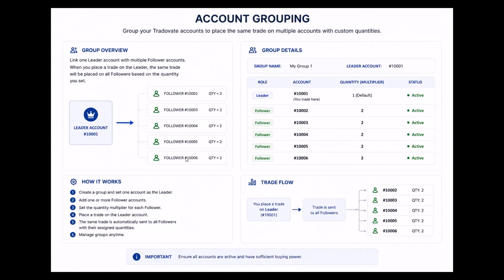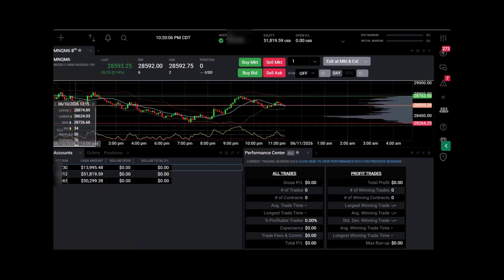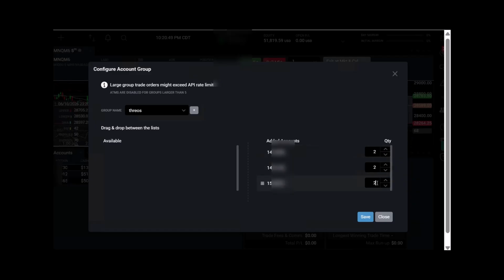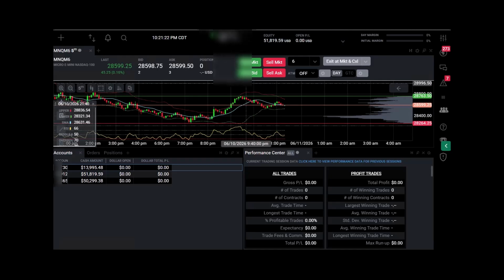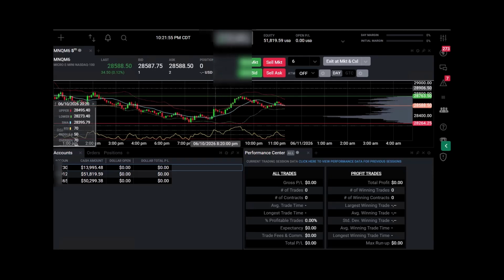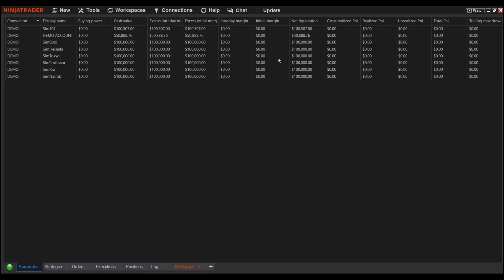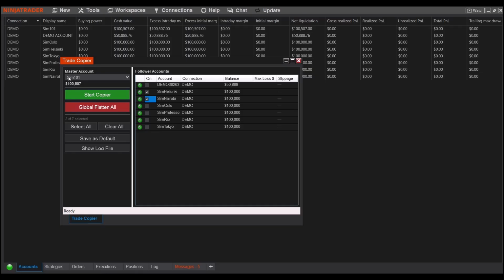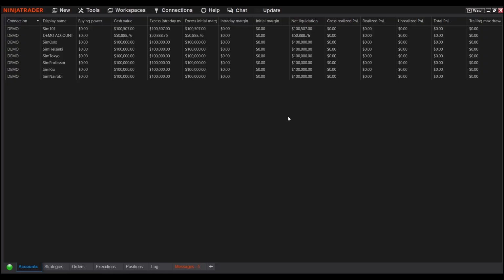👉 How to Group Multiple Tradovate Accounts | Trade One Account, Execute on Many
In this tutorial, I walk through how to use Tradovate Account Groups to place the same trade across multiple accounts automatically.

This is one of the easiest ways to manage multiple evaluation or funded accounts without manually entering trades on each account.

In this video you'll learn:

✅ What a Leader Account is
✅ What Follower Accounts are
✅ How quantity multipliers work
✅ How to create and manage Tradovate Account Groups
✅ How trades are distributed across multiple accounts
✅ Best practices for managing multiple prop firm accounts

Example

Leader Account:
• Account #10001
• Quantity = 1

Follower Accounts:
• Account #10002 = Quantity 2
• Account #10003 = Quantity 2
• Account #10004 = Quantity 2
• Account #10005 = Quantity 2
• Account #10006 = Quantity 2

When a trade is placed on the Leader account, the same trade is automatically executed on all Follower accounts using their assigned quantities.

This setup is commonly used by traders managing multiple prop firm accounts who want consistent execution across all accounts.

Benefits

✔ Single trade entry
✔ Consistent execution
✔ Reduced manual errors
✔ Easy management of multiple accounts
✔ Custom quantity per account